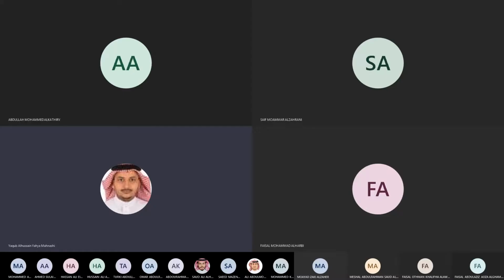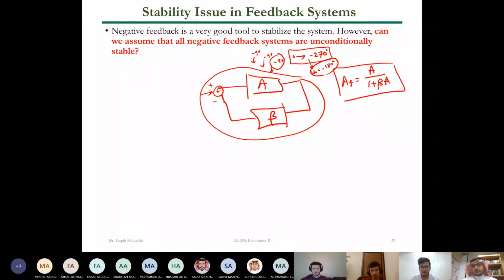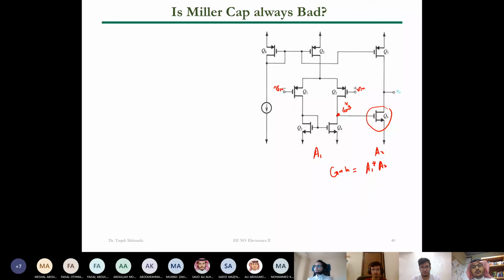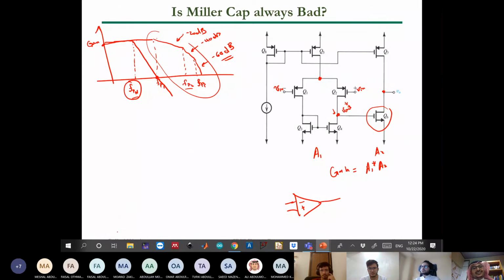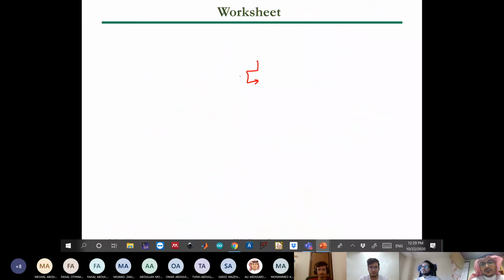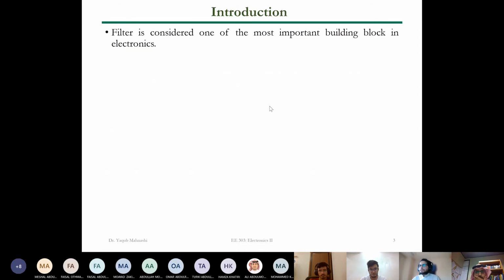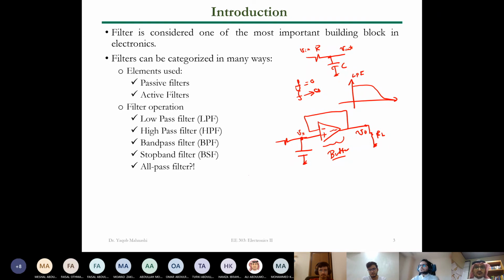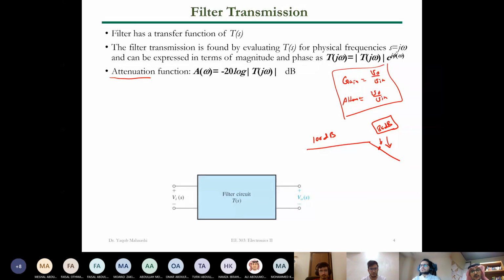KFUPM - EE303 - Dr. Yaqub Mahnashi - Lecture 22 (Negative Feedback & Filters)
This is a series of lectures for Electronics II (EE303) presented by Dr. Yaqub Mahnashi in Term 201.